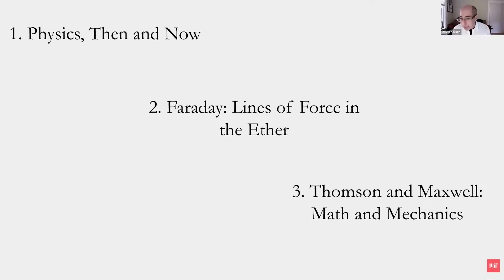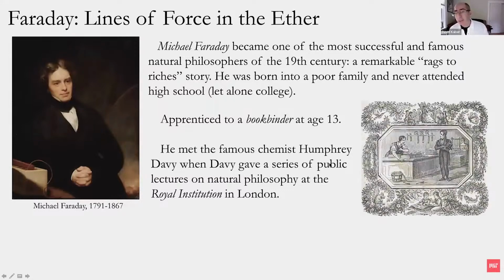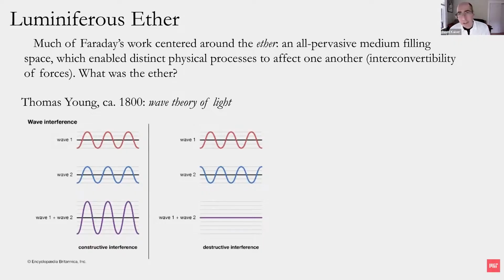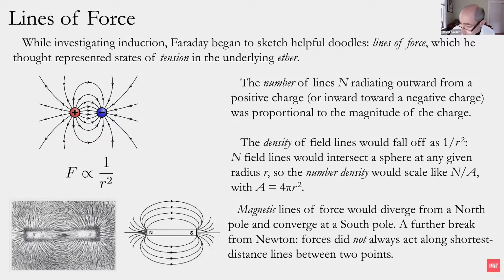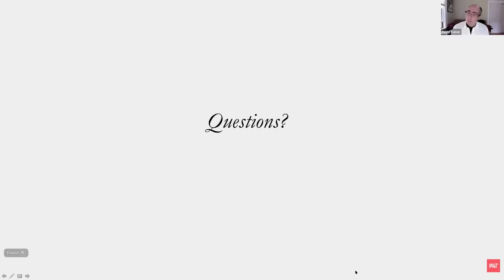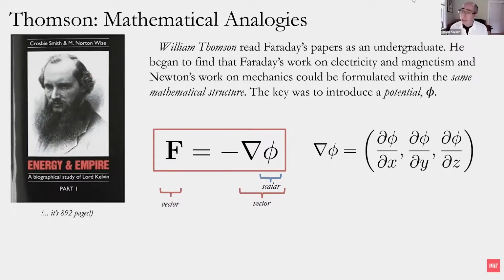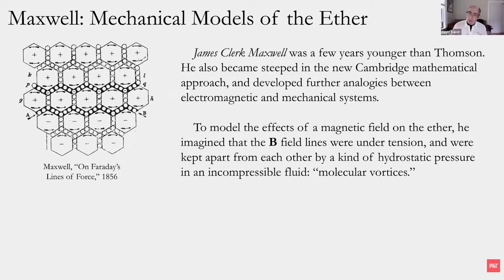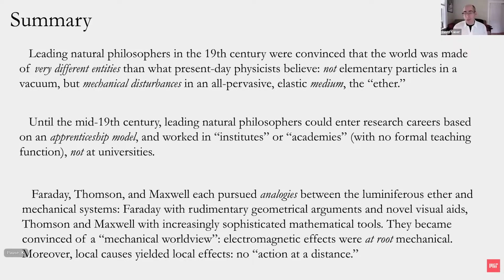Lines of Force in the Ether (MIT, L2)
Lecture 2: Faraday, Thomson, and Maxwell — Lines of Force in the Ether

This lecture opens the course's historical narrative by traveling back roughly 200 years to the early nineteenth century, asking what natural philosophers thought the physical world was made of, who did this work, and in what institutional settings. Kaiser stresses a central theme: although we still use the equations and concepts these figures produced, what they believed those ideas meant was often nearly the opposite of how physicists understand them today.
He begins with a warm-up contrasting the modern view (a world of elementary particles interacting in a vacuum, described by the Standard Model) with the early nineteenth-century view, in which there was no vacuum and all of space was filled with the ether. He also notes how different the social world of science was: the term "scientist" was only coined in 1834, fields like physics, chemistry, and mathematics were grouped together as "natural philosophy," and research was typically done not in universities but in separate institutes and academies.
The lecture then profiles Michael Faraday, whose rags-to-riches career exemplified the older apprenticeship model.

 Largely self-taught and never university-trained, Faraday rose from bookbinder's apprentice to director of the Royal Institution, where he became a celebrated public lecturer. His religious background as a Sandemanian reinforced his belief in the underlying unity and interconvertibility of natural forces. Working from the assumption of a luminiferous (light-bearing) ether, Faraday developed the ideas of lines of force and the field as ways of representing local states of strain in that medium, rejecting Newtonian action at a distance in favor of local, point-by-point effects. His work on electromagnetic induction and the Faraday effect (magnetic rotation of polarized light) was, for him, evidence that the ether was physically real.
The final section turns to William Thomson (Lord Kelvin) and James Clerk Maxwell, two Scottish-born, Cambridge-trained physicists a generation younger than Faraday. They translated Faraday's pictorial intuitions into rigorous mathematics, introducing tools still used today such as the scalar and vector potentials and the curl operator. Their work was tied closely to practical, state-funded concerns like telegraphy across the British Empire. Both embraced a "mechanical worldview," modeling the ether as an elastic medium of vortices, gears, and idle wheels (Kelvin's famous "bowl of jelly" image), an approach mocked by the French physicist Pierre Duhem as resembling a factory rather than the abode of reason. Maxwell's mechanical modeling led to his landmark result that disturbances in the ether propagate at the speed of light, unifying electricity, magnetism, and optics. The lecture closes by drawing a humbling parallel between the ether and today's dark matter and dark energy: named placeholders for something whose effects we can measure but whose nature remains unknown.